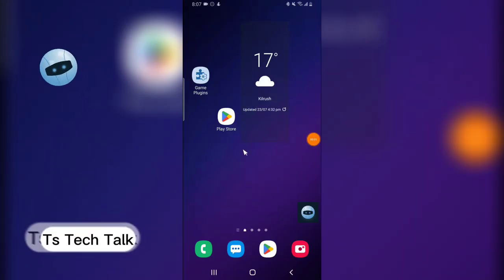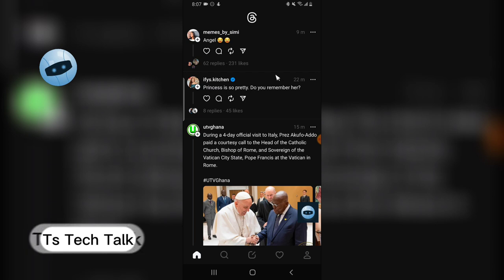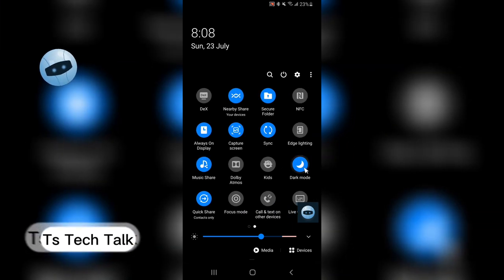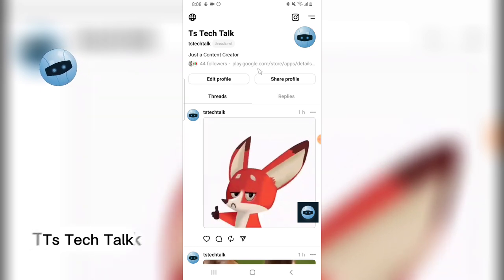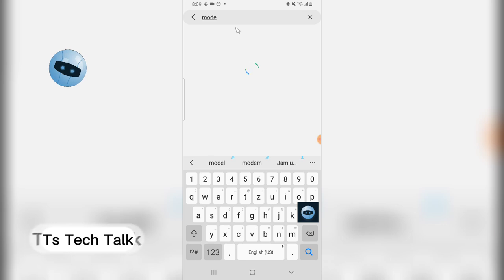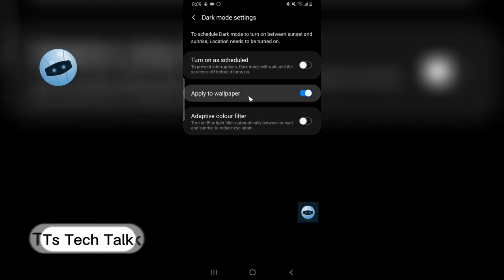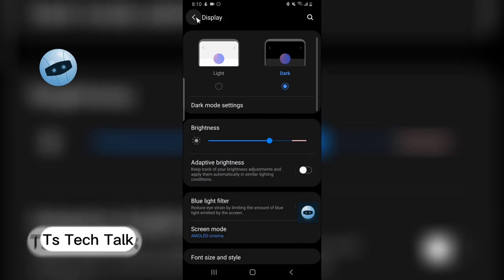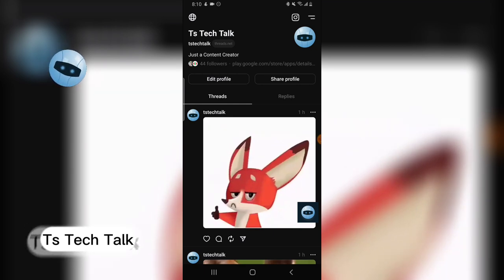How To Use Dark Mode on Threads app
Do you want to use dark mode on Threads app? In this video, I will show you how to enable dark mode on Threads app in just a few simple steps. Dark mode is a great way to reduce eye strain and improve battery life, so I highly recommend checking it out.

Here are the steps on how to enable dark mode on Threads app:

1. Open your phone's settings.
2. Tap on "Display" or "Screen."
3. Look for the "Dark mode" setting and toggle it on.
4. Open the Threads app and you should see that dark mode is now enabled.
That's it! You have now successfully enabled dark mode on Threads app.

Here are some of the benefits of using dark mode on Threads app:

Reduces eye strain
Improves battery life
Looks sleek and stylish
If you are looking for a way to improve your Threads app experience, I highly recommend enabling dark mode. It is a simple way to make the app look better and feel more comfortable to use.